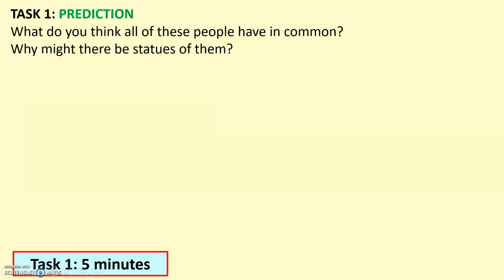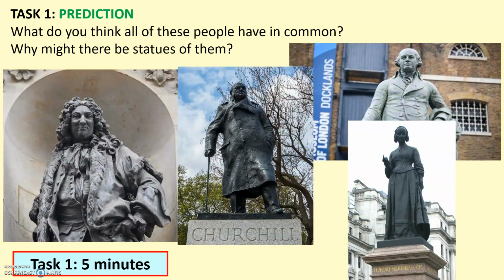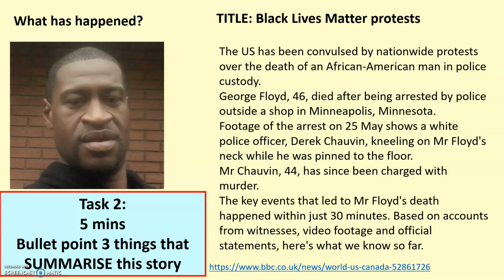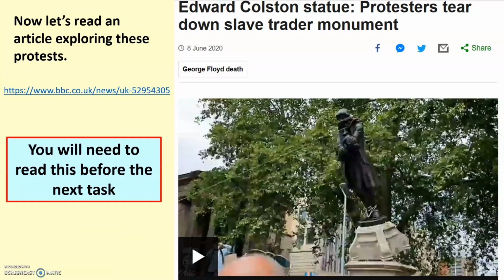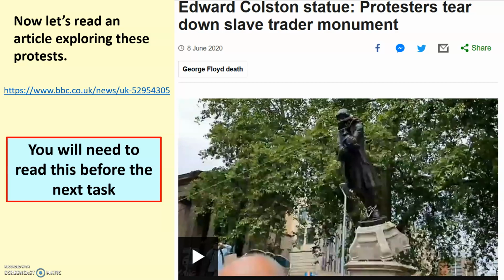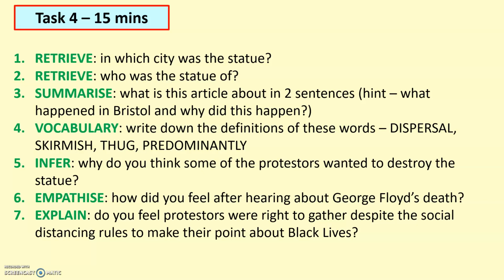Remote lesson Yr9 Black Lives Matter